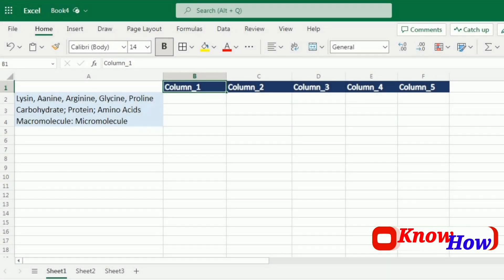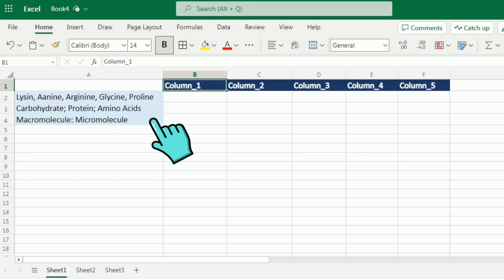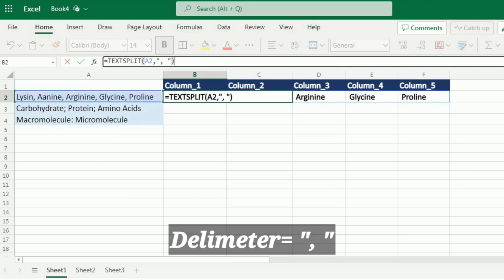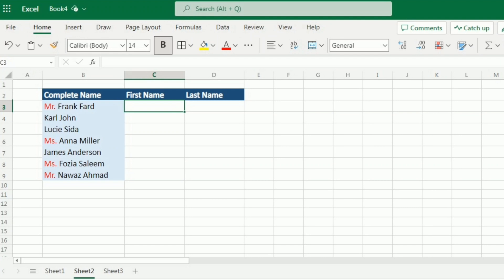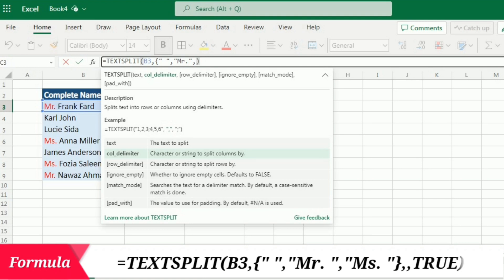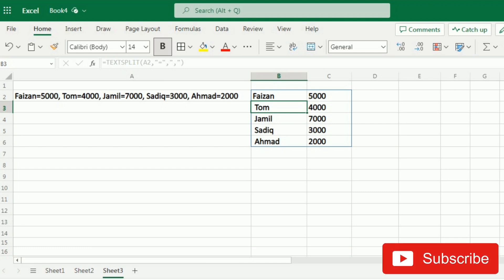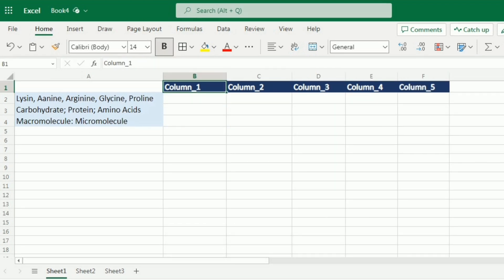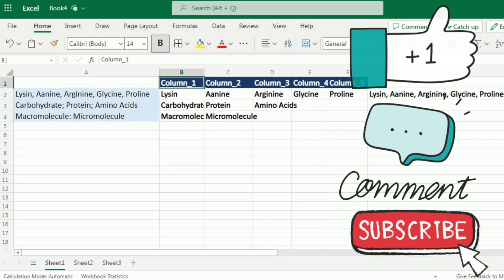Text Split in Excel: Mastering the Text Split and Text Join Functions with Additional Tips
Are you ready to become an Excel text manipulation expert? Join us in this comprehensive video tutorial as we delve into the powerful world of "Text Split in Excel." Discover how to master the Text Split and Text Join functions, and learn invaluable tips and tricks to supercharge your data analysis. We'll show you step-by-step how to split text cells using specified delimiters, as well as combine text from different cells seamlessly. Additionally, we'll share additional tips to maximize your efficiency and organization when working with text in Excel. Whether you're a beginner or an advanced user, this video has something for everyone. Don't miss out on the opportunity to elevate your Excel skills and revolutionize your data manipulation techniques. Watch now and unlock the full potential of text split in Excel!